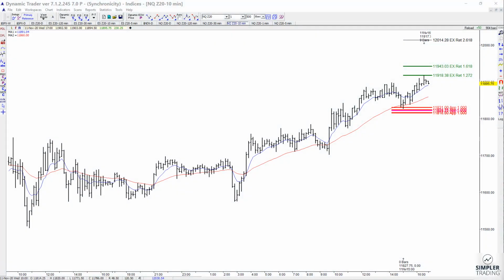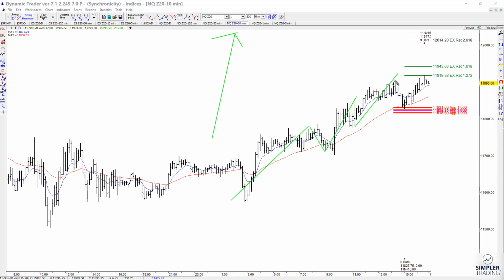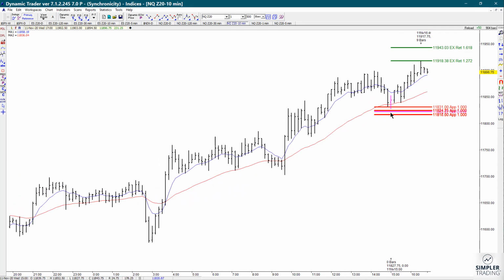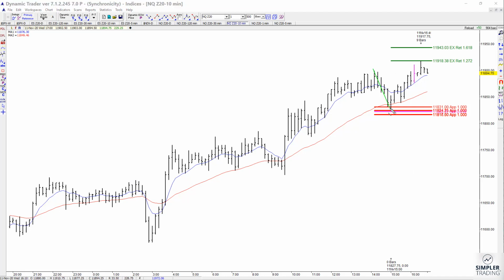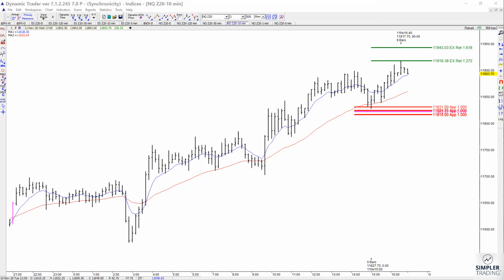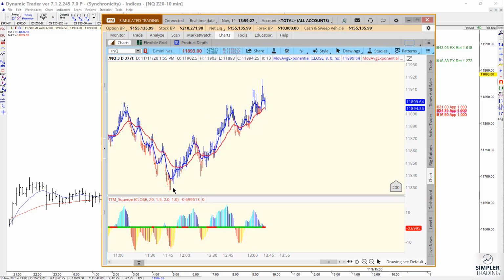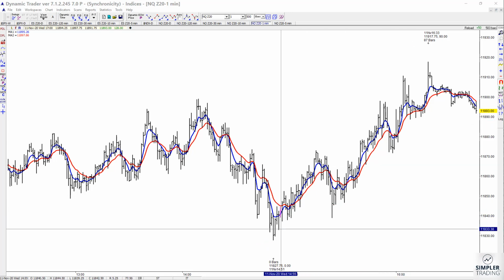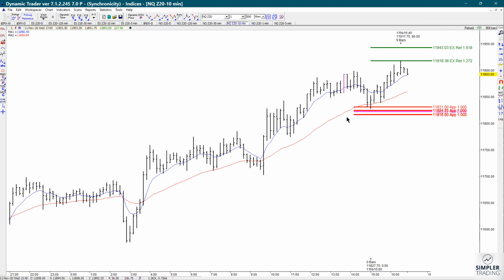Fibonacci Trading: Here is a textbook example in NQ futures today....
Here is how you trigger an entry.
Carolyn is a top-notch technical analyst, who specializes in advanced Fibonacci strategy, in addition to being a published author. With over 30 years under her belt, she has helped countless traders grasp the concept of Fib (including John himself). The trading team at Simpler Trading, particularly including John, Henry, and Danielle intertwine Carolyn’s work on Fibonacci retracement, extension, and projection analysis into their own. She’s the go-to gal for everything Fib.